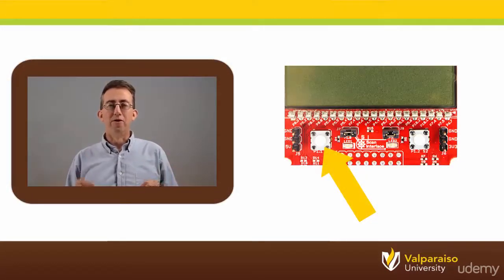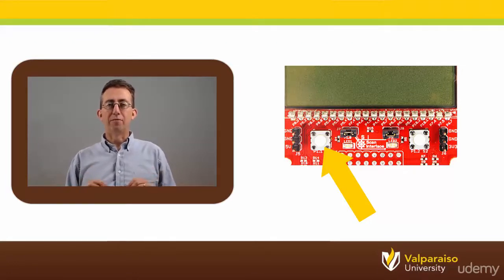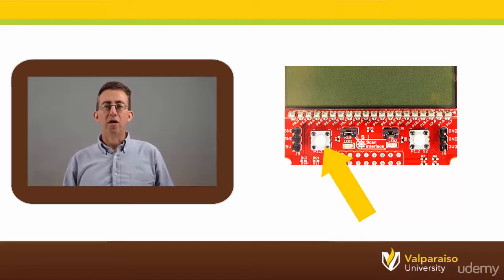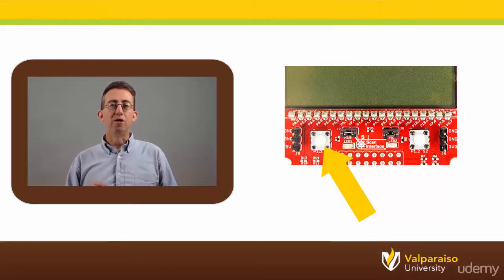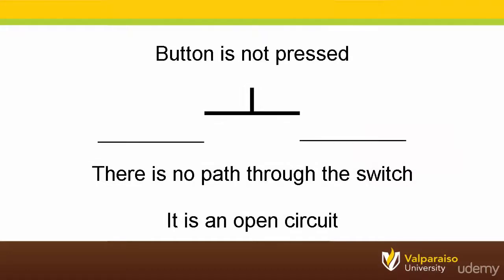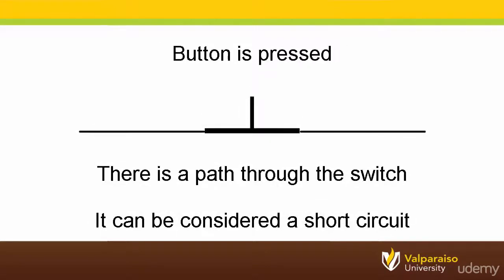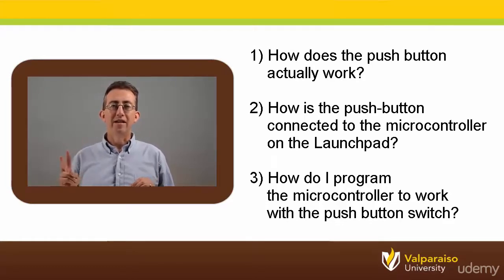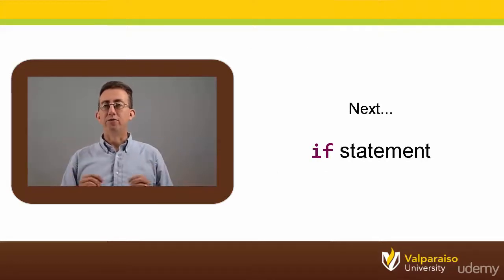041 ACTION What Is the P1 1 Push Button - Microcontrollers and the C Programming Language